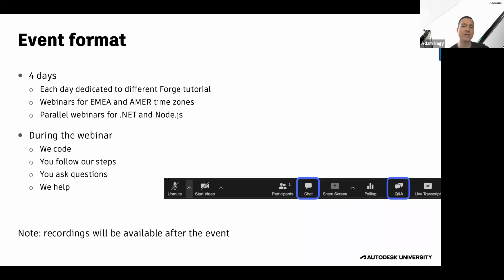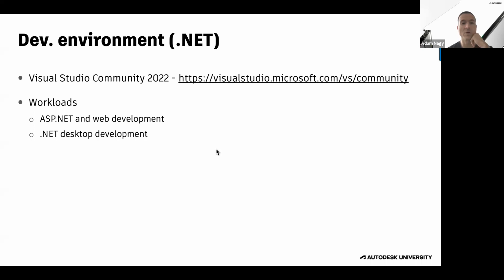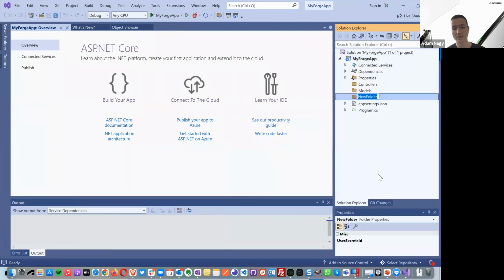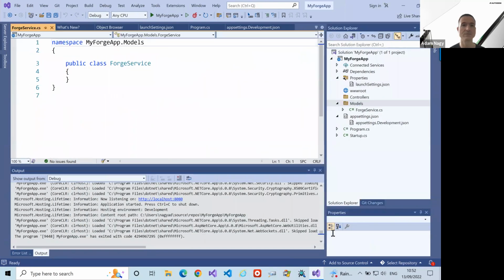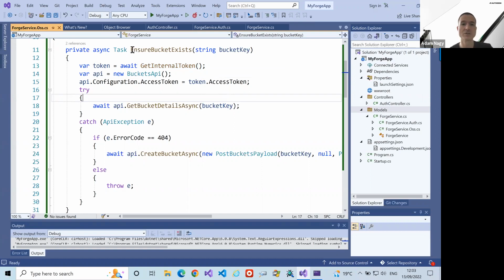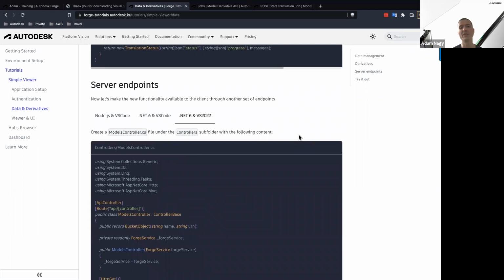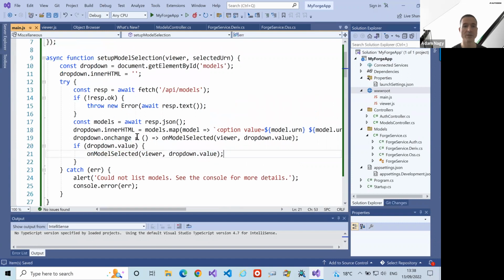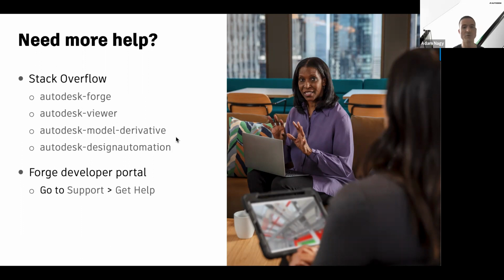Pre-AU 2022 Forge Online Bootcamp (Simple viewer, .NET, EMEA)